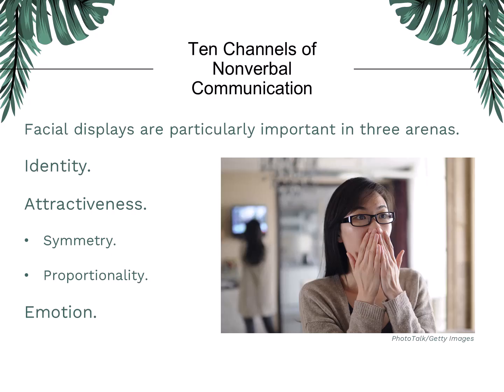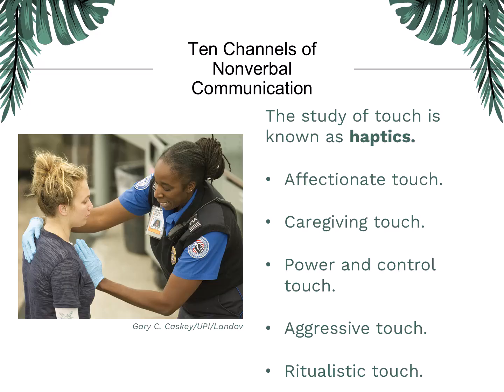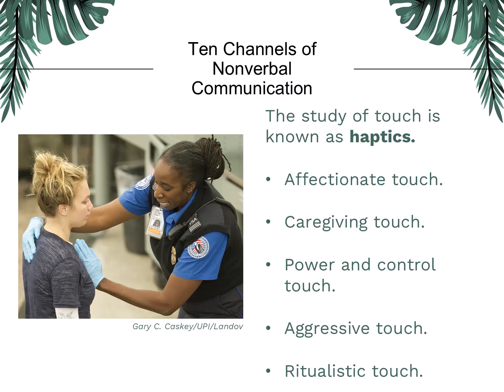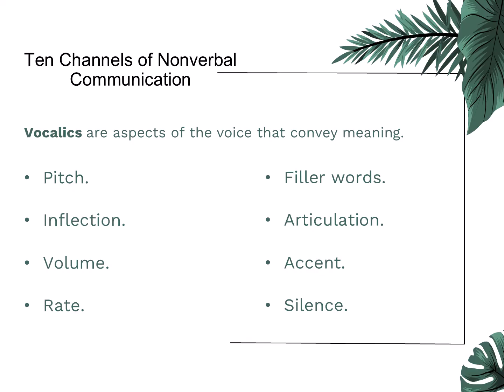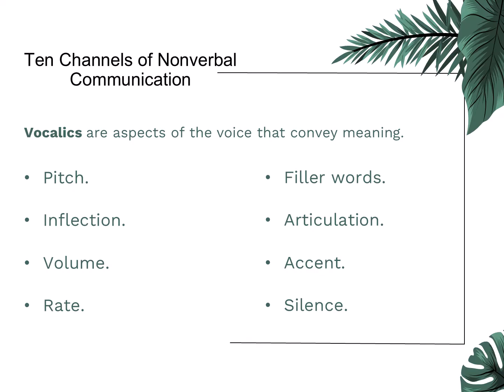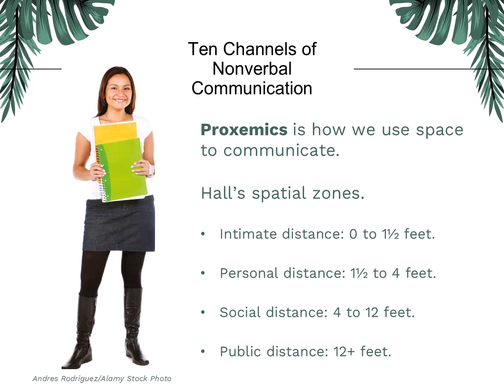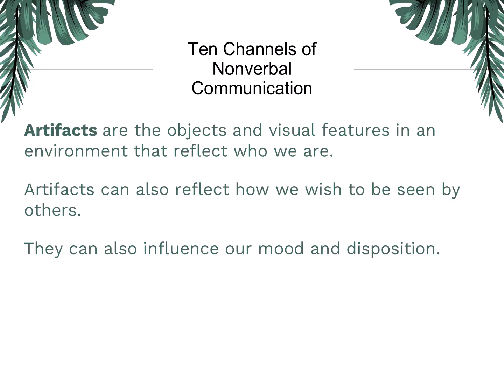Interpersonal Communication - Nonverbal Communication (Part 1)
PART 1

Examines the nonverbal side of communication: body language (gestures, posture, facial expressions), vocalics (tone, pitch, rate), proxemics (space), haptics (touch), appearance, environment.

Explores how nonverbal and verbal cues combine, how nonverbal signals influence perception (congruence, contradiction), and how culture/gender affect nonverbal behaviour.

Covers challenges in mediated context (video-calls, text lacks many nonverbal cues) and how to adapt.

Offers tips to become more aware of your nonverbal cues and interpret others’ more accurately.